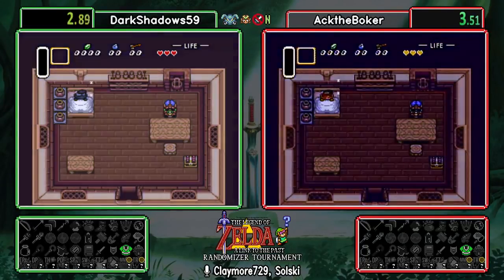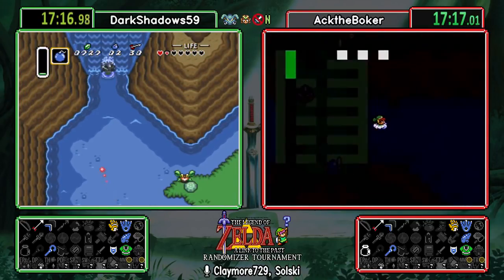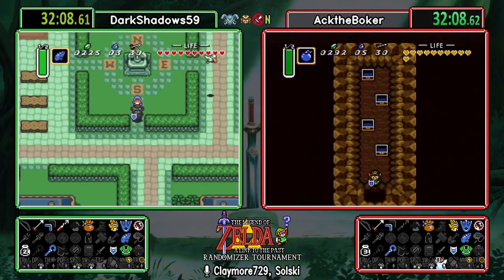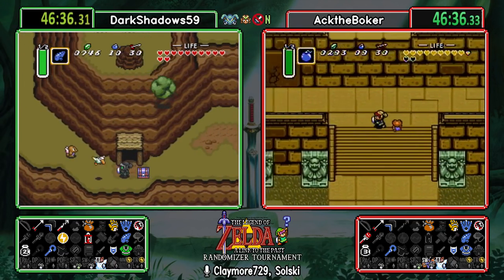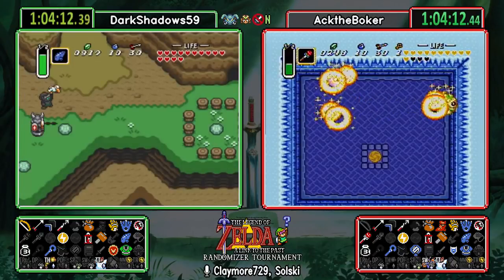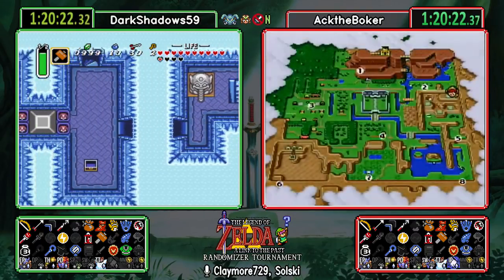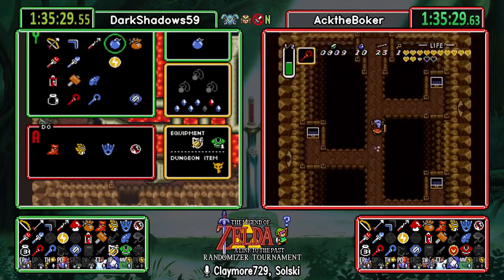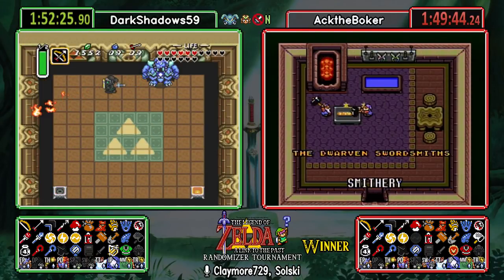DarkShadows59 vs AcktheBoker. ALTTPR Fall Tournament 2018